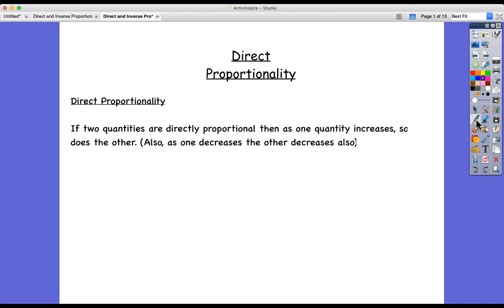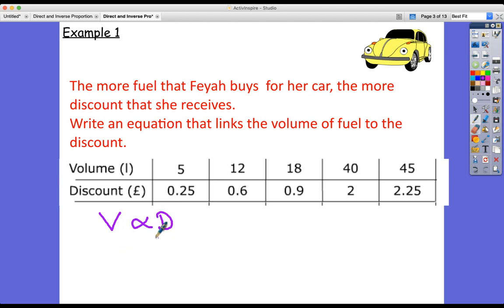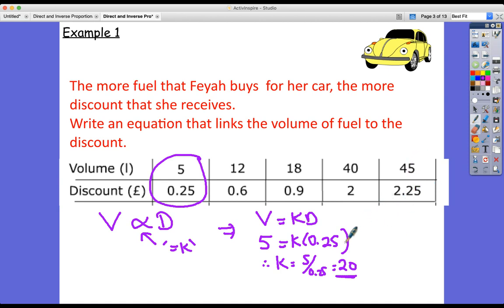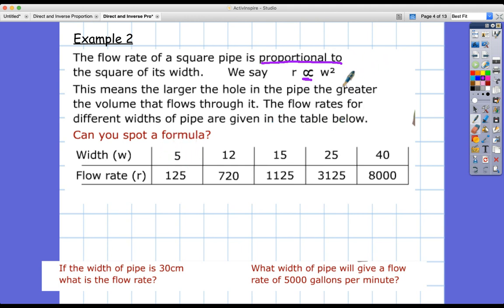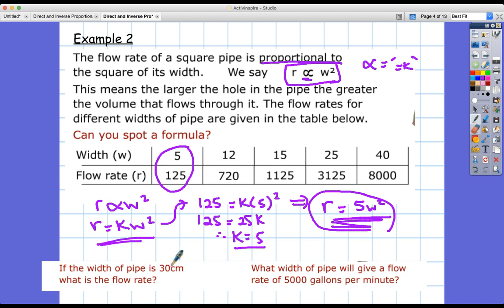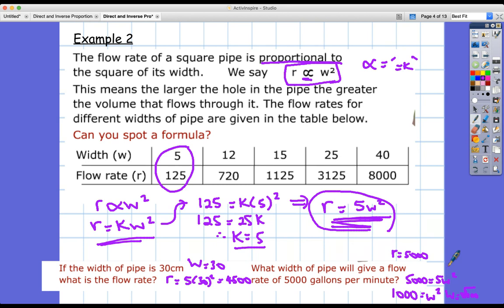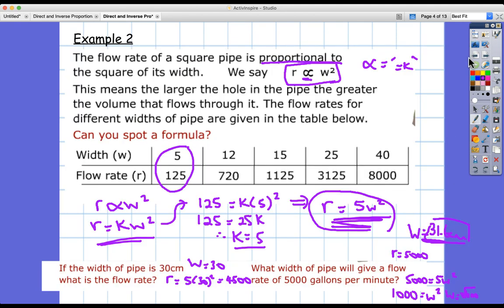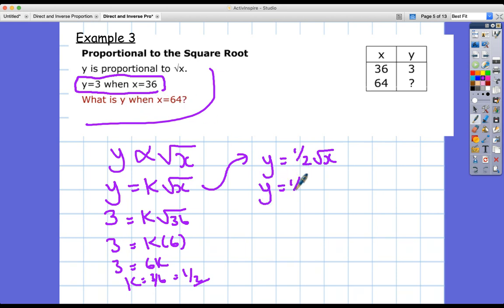GCSE & IGCSE Maths - Direct Proportionality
Let's crack Direct Proportion (AKA Direct Variation)